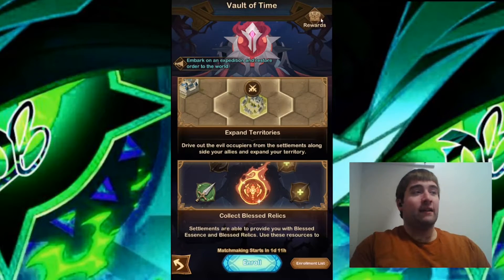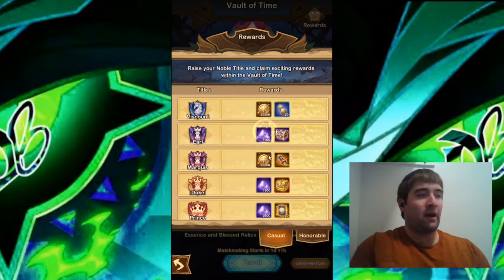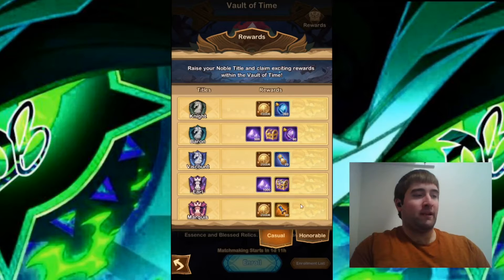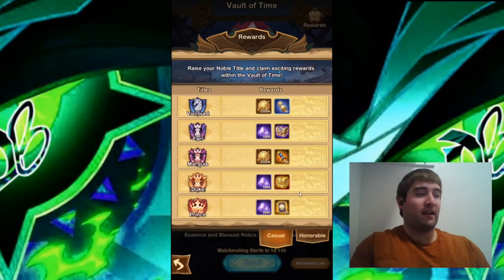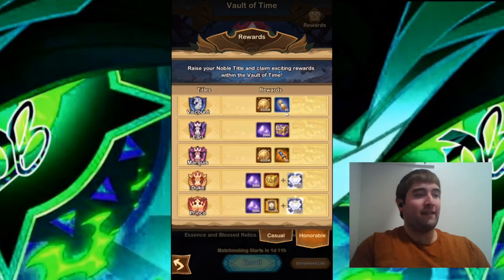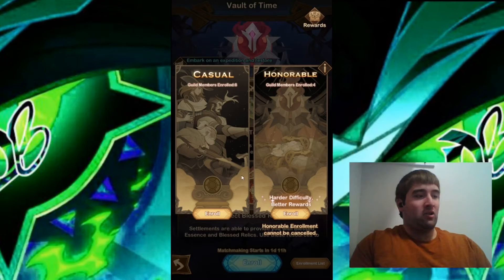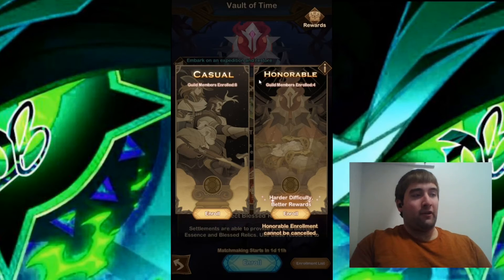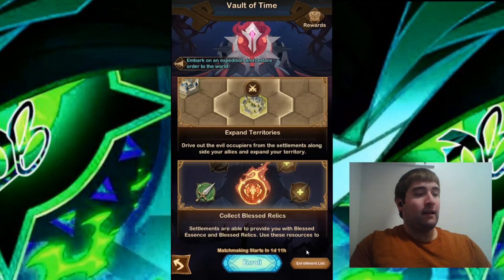The AE Is Starting Again! AFK Arena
In this video, I look at the AE enrollment process. What do you think of the AE? Thanks!

Timestamps
0:00 Intro
0:10 What To Do In The AE
1:18 AE Rewards
3:49 AE Enrollment
5:48 Outro

I have Instgram as well! I will be posting there regularly. If ypu want to follow me there, feel free to do so.

I have a Discord server now! Please join and let's start a wonderful community. Let me know if the link doesn't work in the comments.